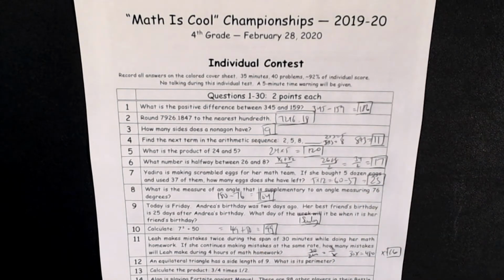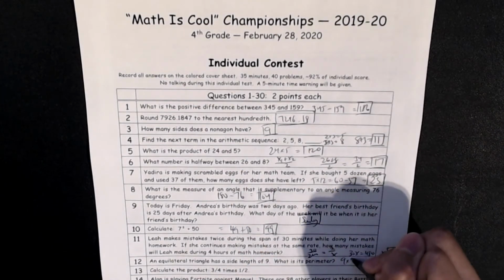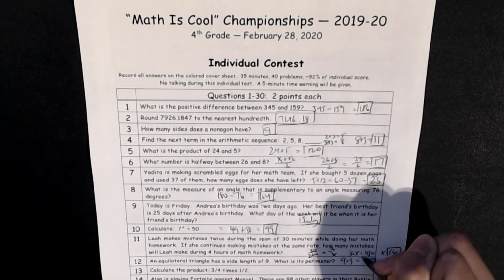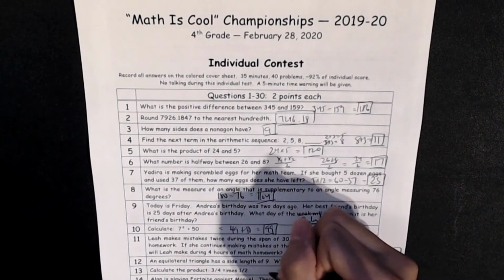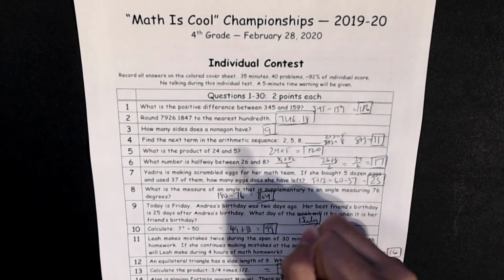2020 4/5th Grade Math is Cool Championship Questions 1-30 - Walkthrough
This video is part of the Test Walk-Throughs series, where I walk through entire tests from local and international math competitions.  This video goes over Questions 1-30 in the 2020 4/5th Grade Math is Cool Championship.